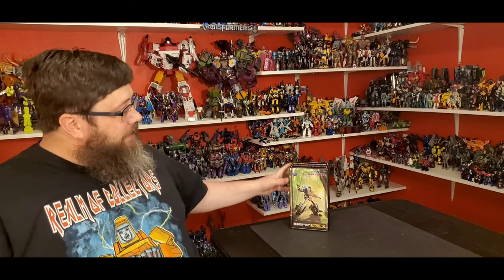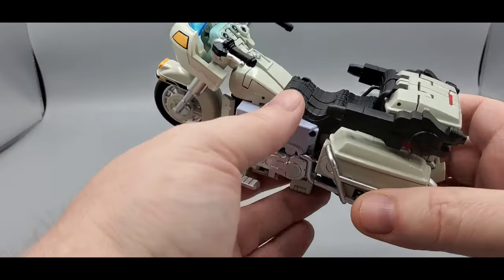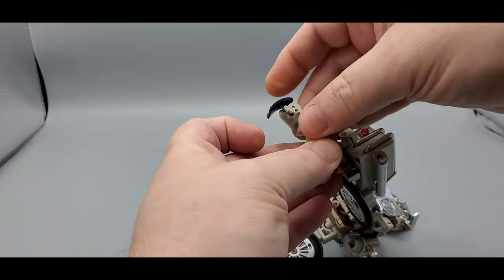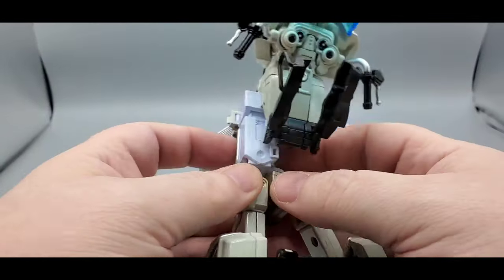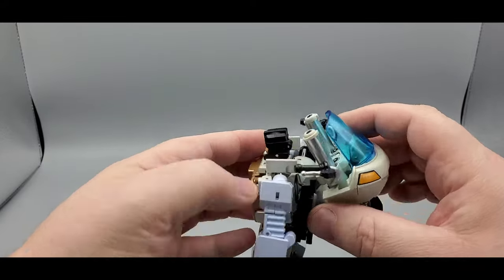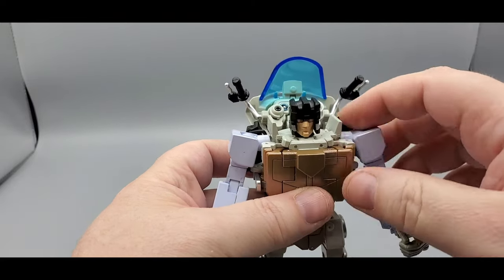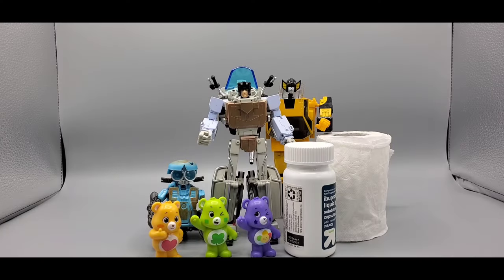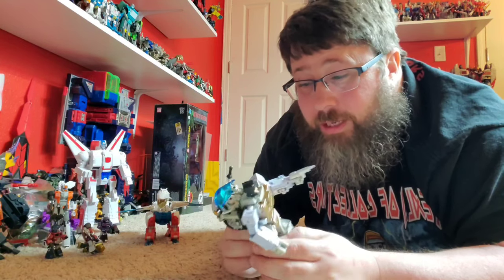Deluxe Baldwin Reviews Xtransbots Jocund. (G1 Groove)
I take a look at Third Party Masterpiece Xtransbots Jocund. (G1 Groove) Please hit them likes and sub buttons folks! Thank you very much!

Checkout my Facebook page also